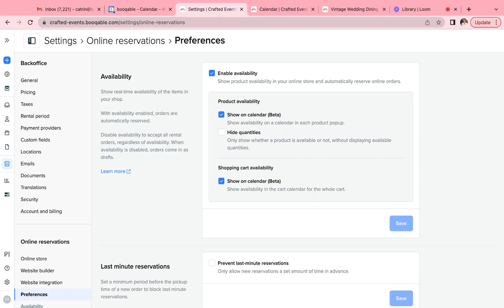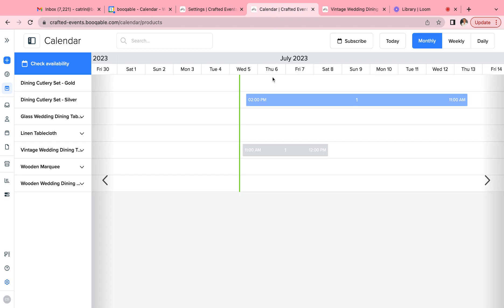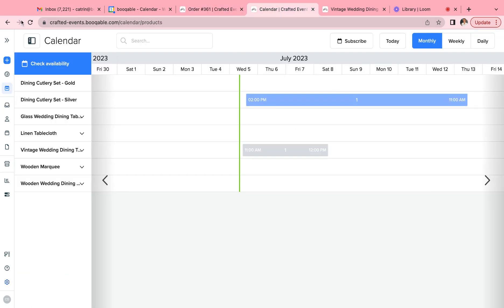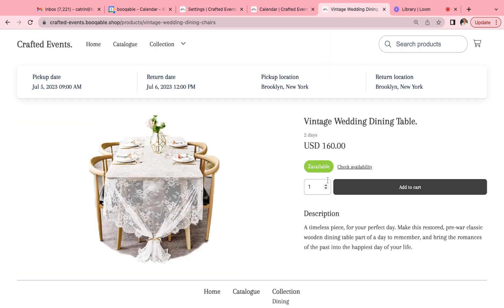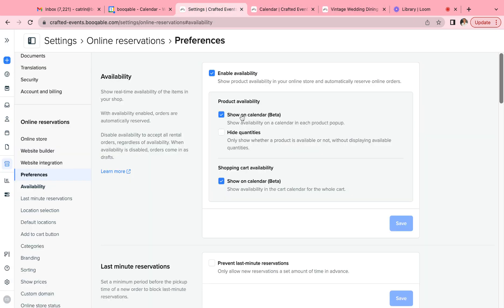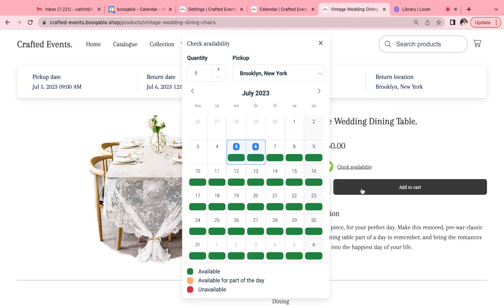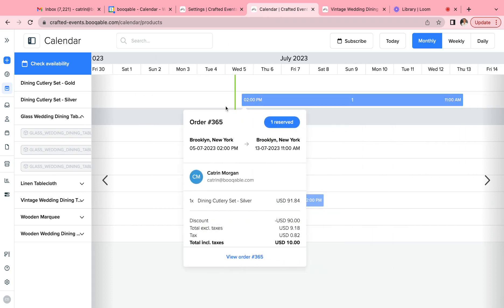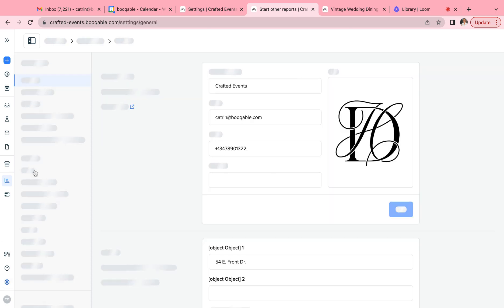How to enable real-time availability for rental equipment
In this video, you will learn how simple it is to prevent double bookings, and reserve products automatically, by turning on Booqable's availability feature.

This makes sure your rental website works hand-in-hand with Booqable's availability calendar, allowing only available products to be reserved online. You can even choose how your customers can view a products availability on your rental website, to ensure the right expectations are set for your customers.